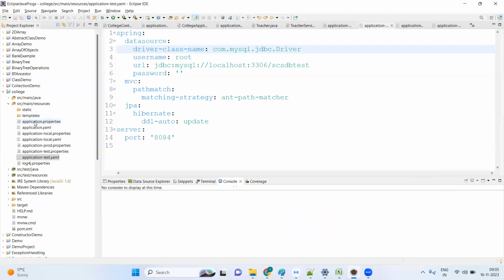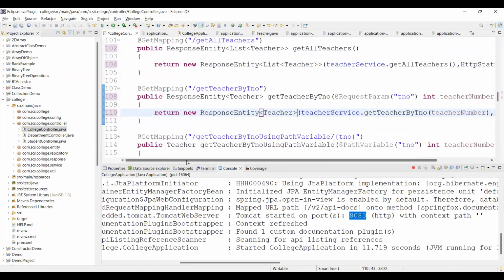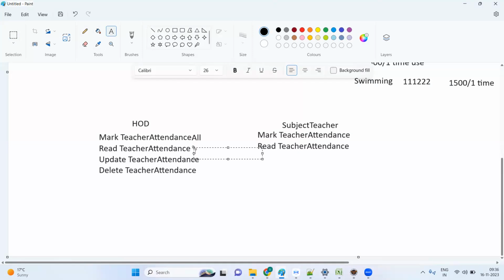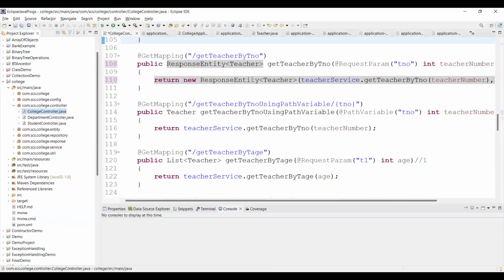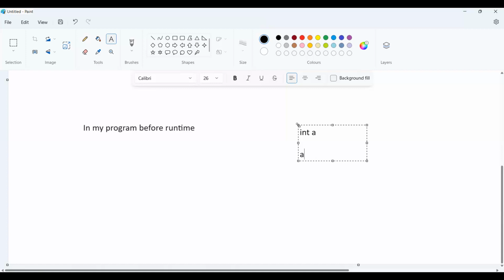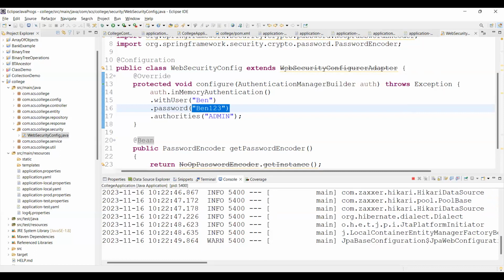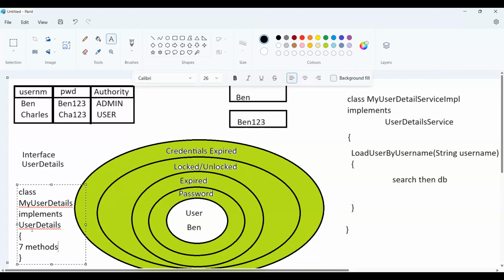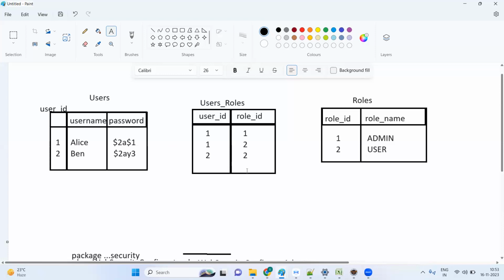SCS JAVA Live Project Training Day47 Recording 16 Nov 2023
Today's Topics Covered

Response Entity
Authentication
Relations
In-Memory User Details